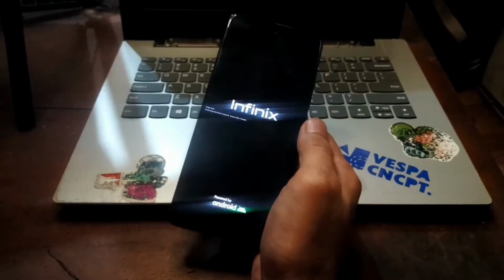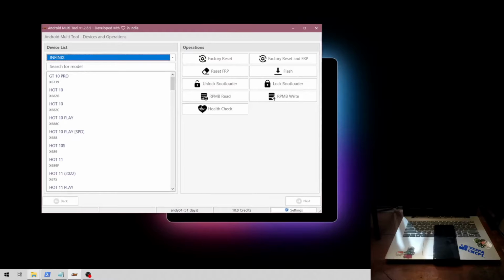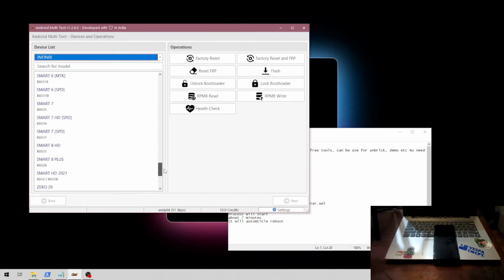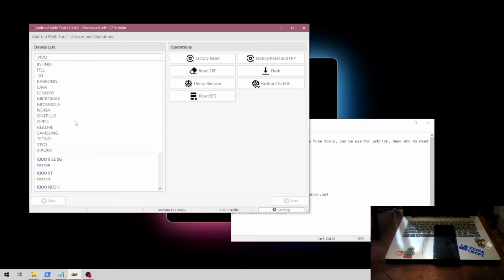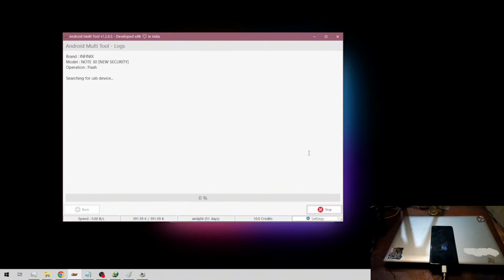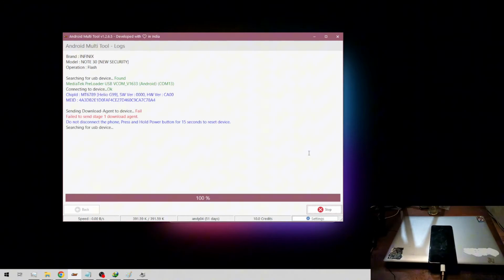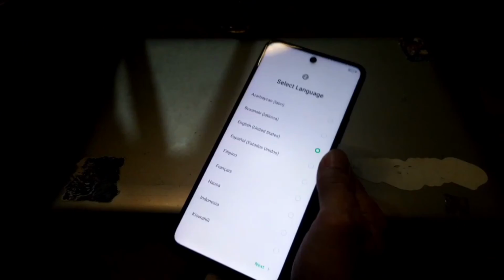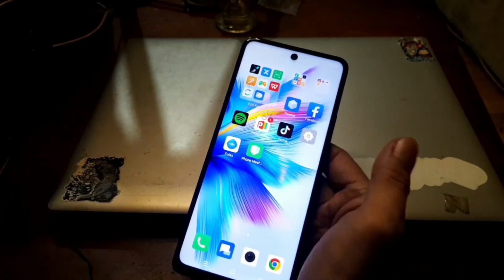Infinix Note 30/ Note 30 Pro | How To Unbrick (New Security)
Solution to unbrick your Infinix Note 30/ Pro Phone. Make sure follow all the steps correcly!
It is using paid tools, no free tools support at this time

Jasa oprek HP Jakpus (Android Mobile Services)